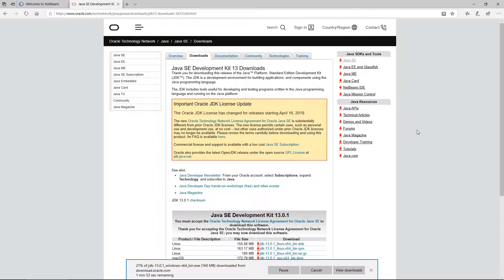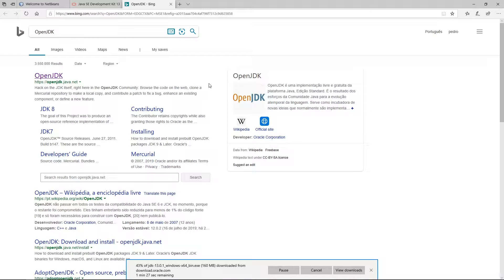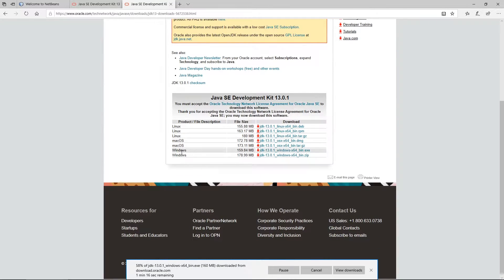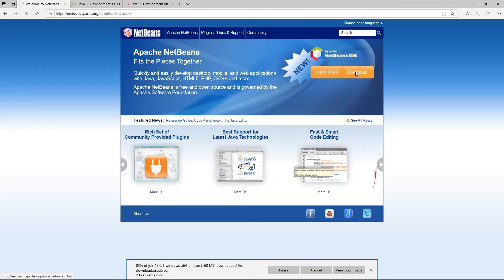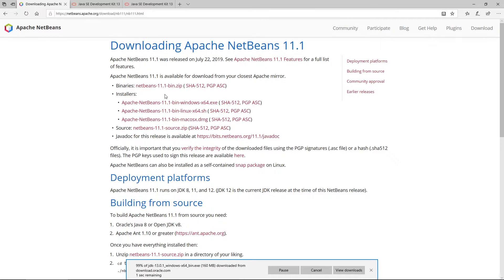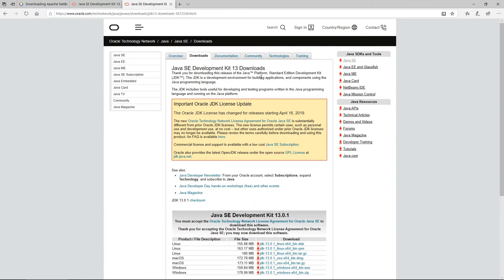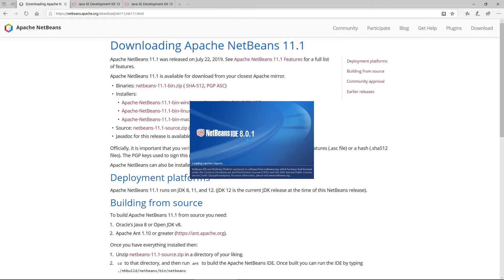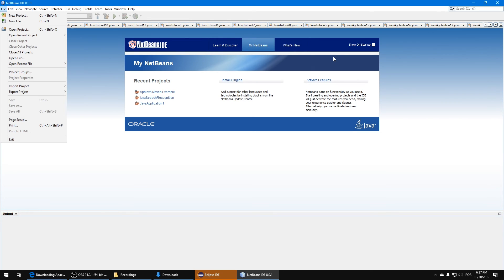Learn Java Tutorial #2 - Download OpenJDK and Apache Netbeans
Hi guys! Welcome to another video, in this video we'll show you how to download OpenJDK, the Java Virtual Machine so you can run and code Java Programs, also I'll show you how to download Netbeans so you can use this IDE to follow our playlist while coding.